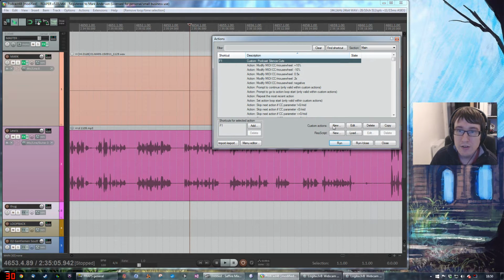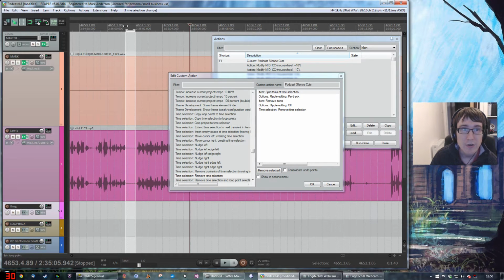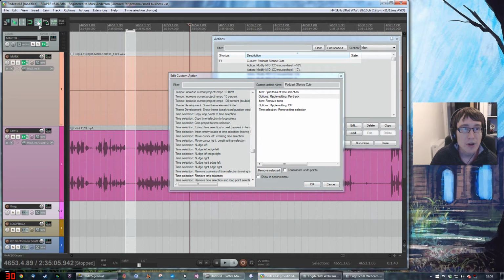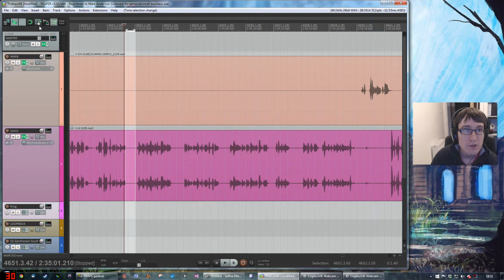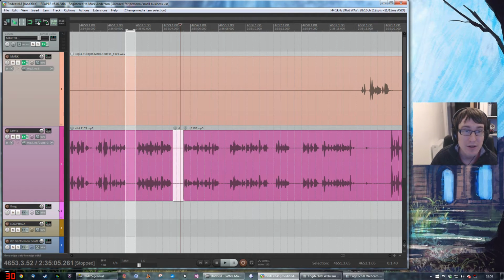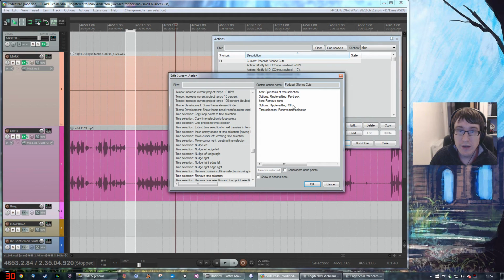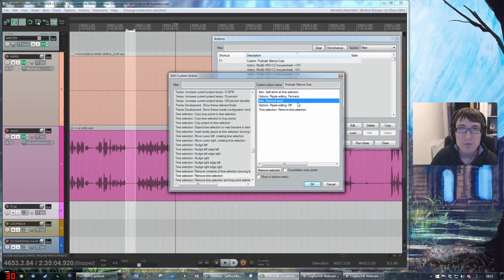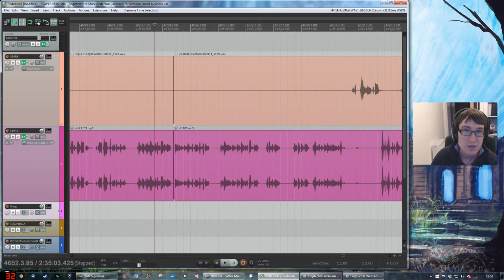Quickly remove silences from your Podcast in Reaper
In Today's tutorial we make a simple custom action that makes it really quick and easy to remove silences when editing a podcast.